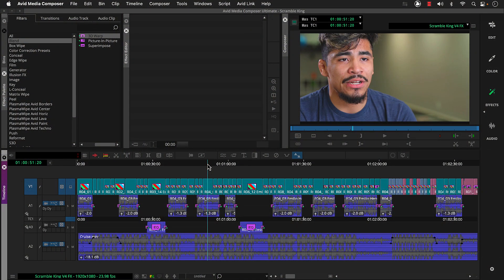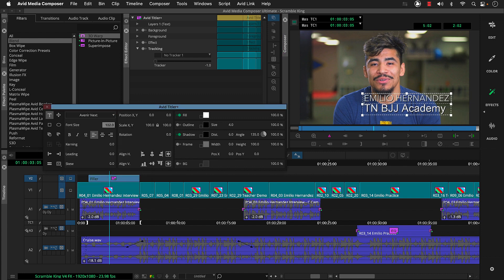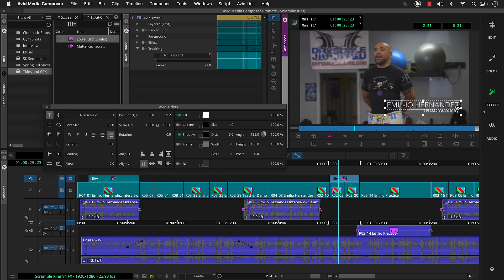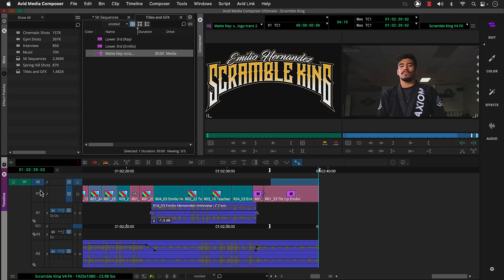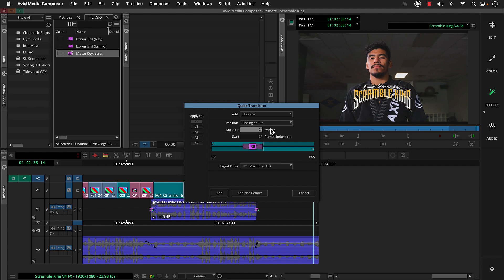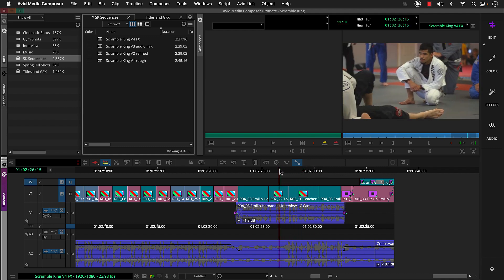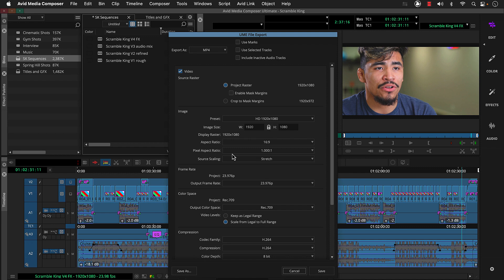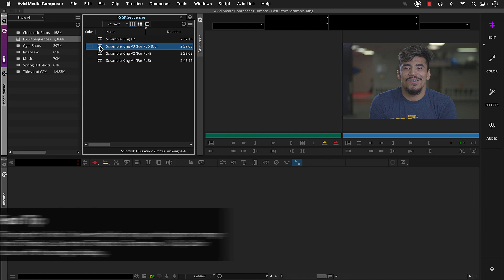Media Composer Fast Start – Part 6: Finishing and Outputting Your Story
Learn how to prepare your story for final output and optimize it for playback on multiple digital platforms.